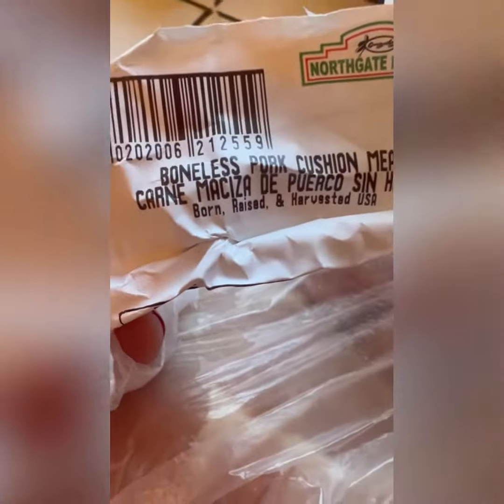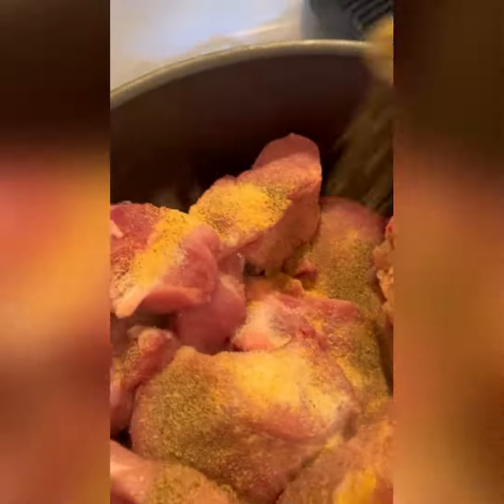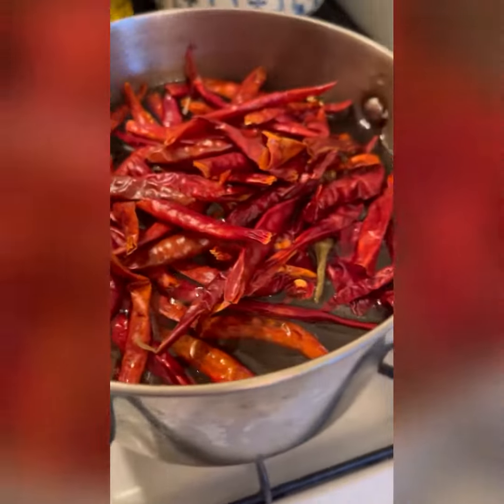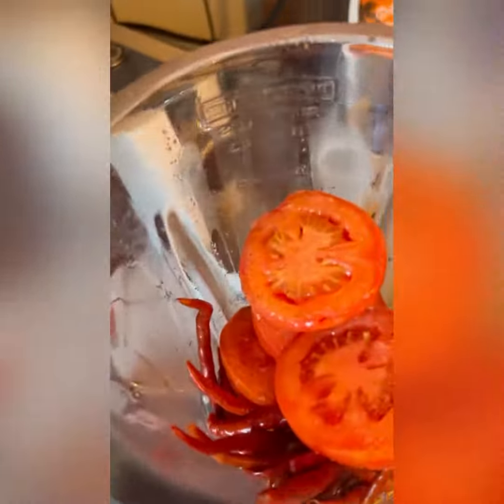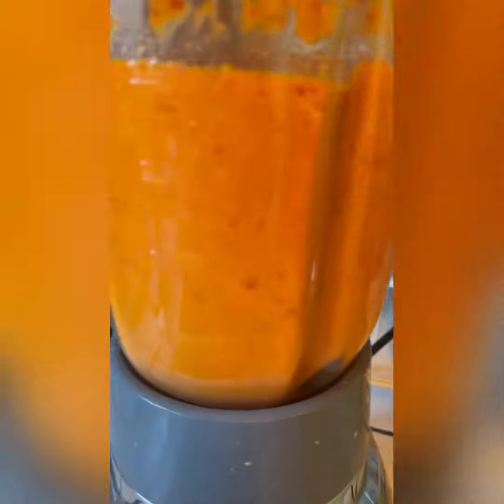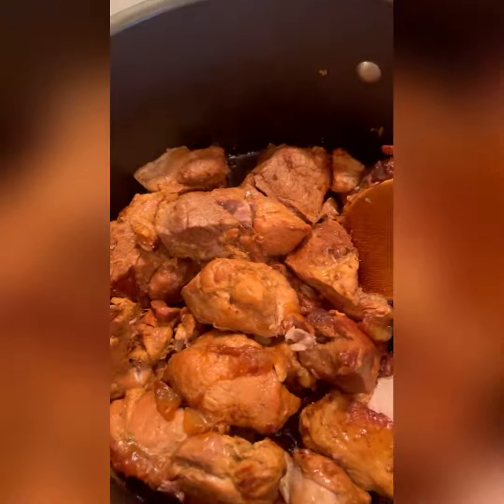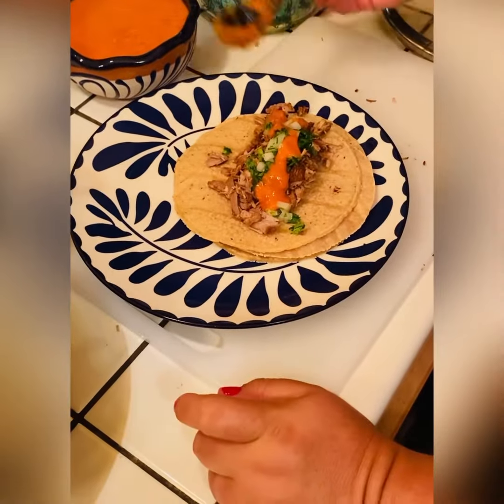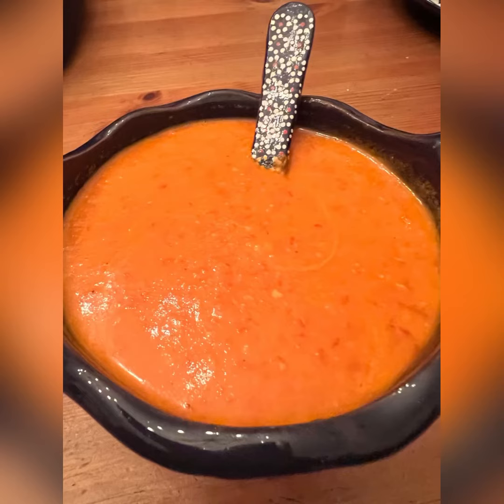Carnitas - English version